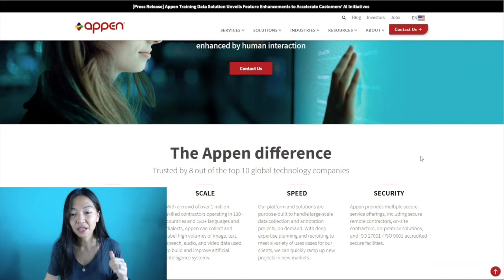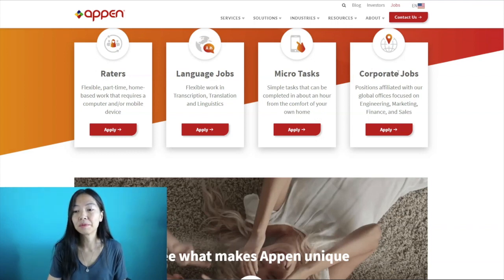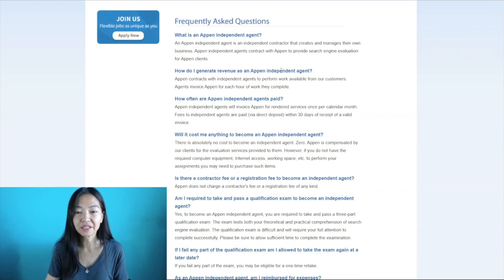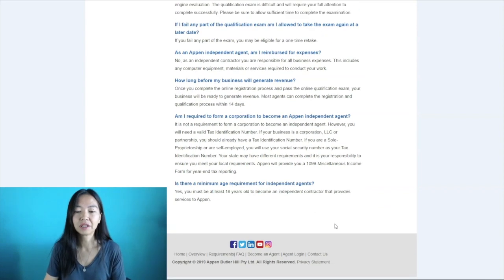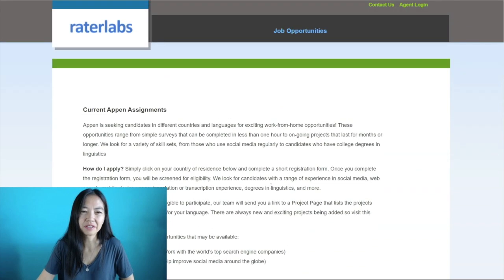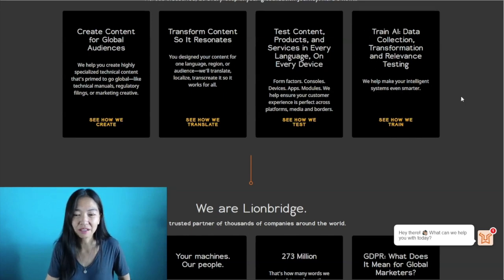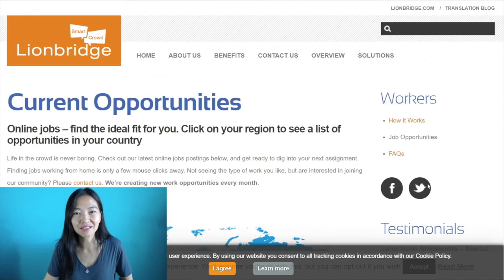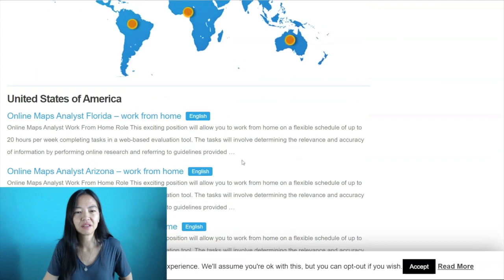[Google Method] Make Money Online From Your Home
This video shows you make money online from home using Google method that involves getting paid for you to test things. You’ll be able to help train artificial intelligence and help better technology to improve products and services.

My own results and results I show of others are not typical, and the results of others are not verified by me.  Your results will vary and there is no guarantee that you will earn any money using the techniques and ideas mentioned in this video. Your level of success in attaining the results claimed in this video will require hard-work, experience, and knowledge. We have taken reasonable steps to ensure that the information on this video is accurate, but we cannot represent that the website(s) mentioned in this video are free from errors. You expressly agree not to rely upon any information contained in this video.